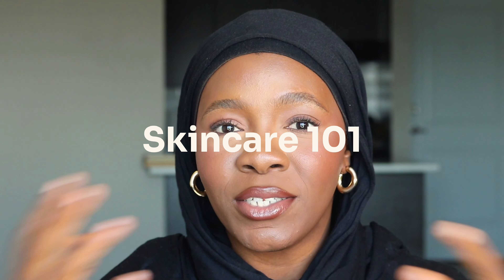SKINCARE 101 | BEGINNER FRIENDLY 4 STEP SKINCARE ROUTINE | AMINA DANJUMA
Hey Guys!!

Welcome to the first video of the Skincare 101 Series.

In today's we are going back to basics and breaking down everything skincare. I will be sharing a beginner-friendly four-step skincare routine, and the key product to have in your routine.

Product List

0:00 Preview
0:09 Intro
1:20 Cleanser
3:07 Moisturiser
4:44 Vitamin C
6:26 Sunscreen
7:54 Final thoughts
10:06 Conclusion